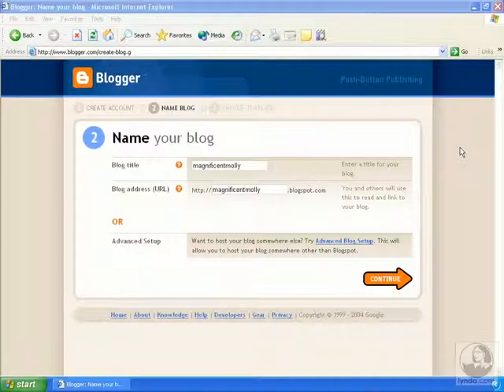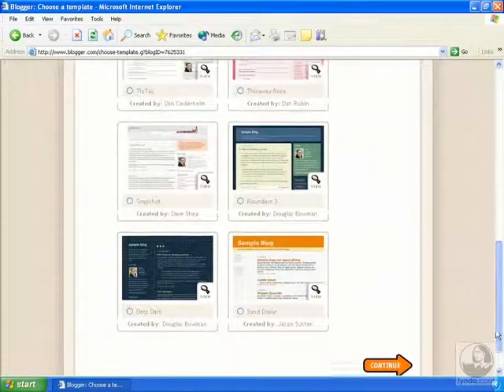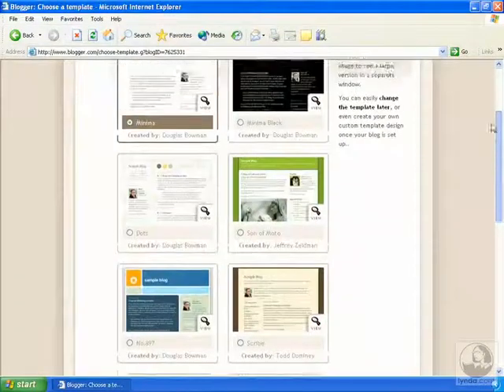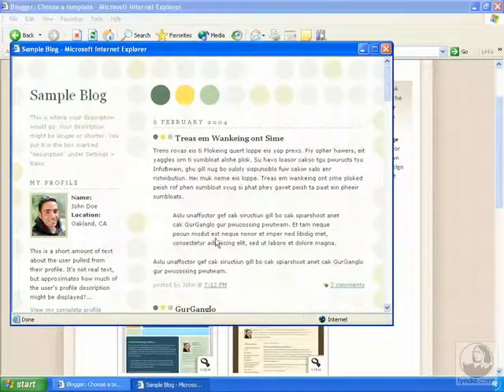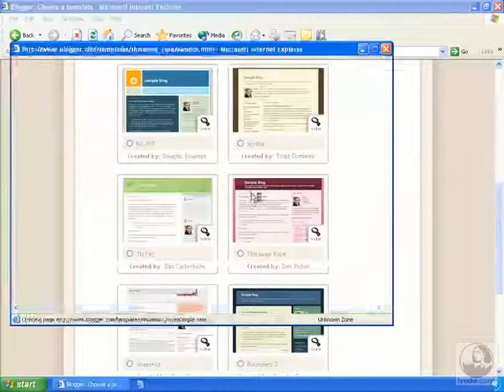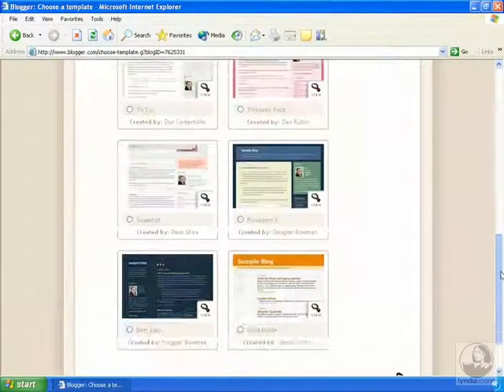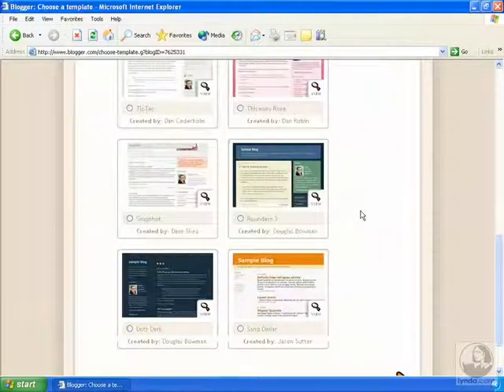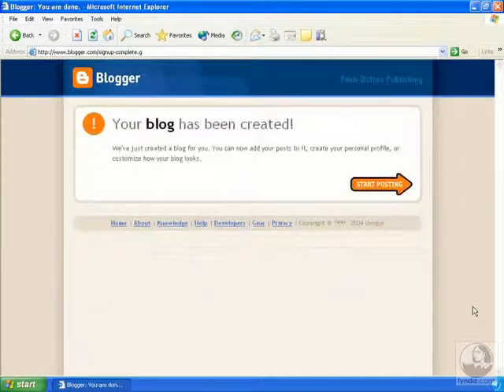Blogger Essential Training -02-03- Choosing a Template